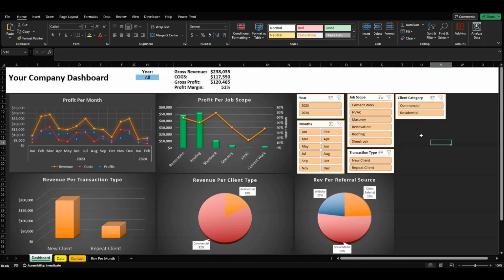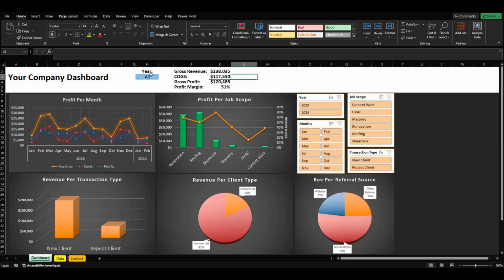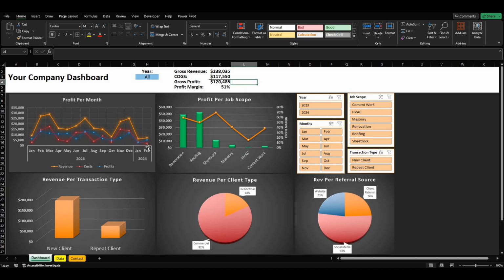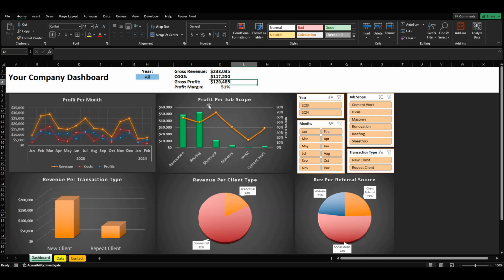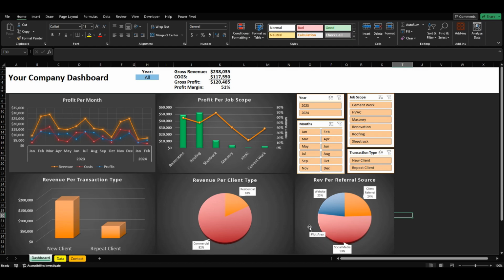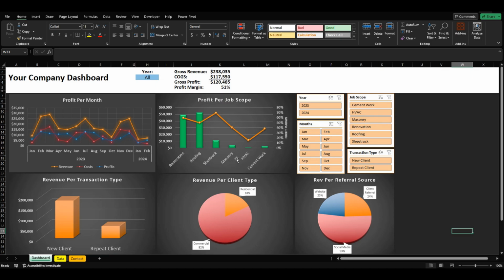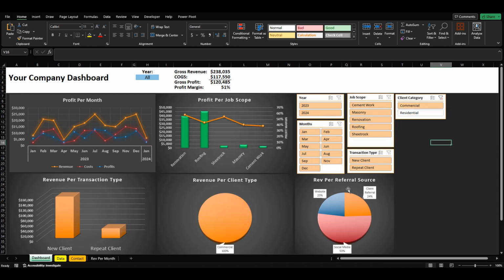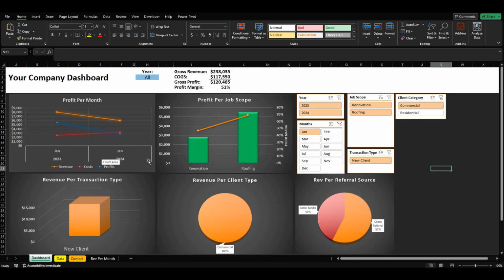How to Increase Profits using Data Insights (Contractor Edition)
In this video, I show how this simple, yet powerful, dashboard can give you valuable insights into your business.